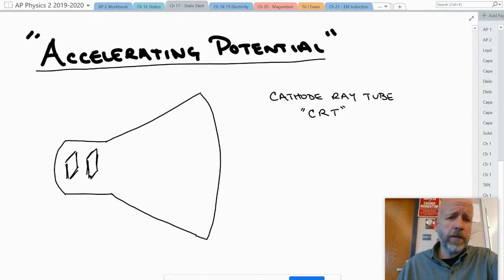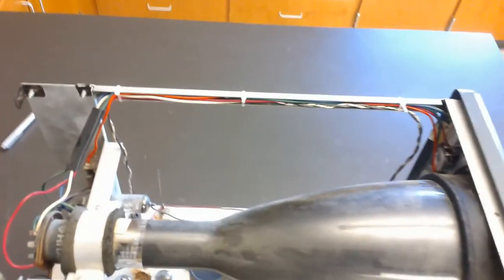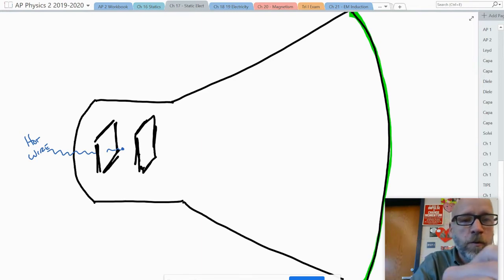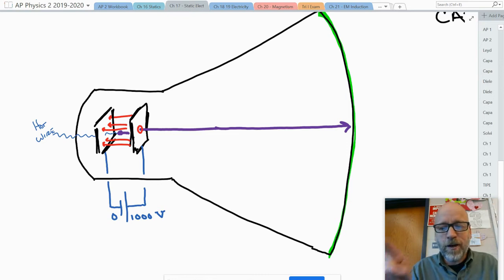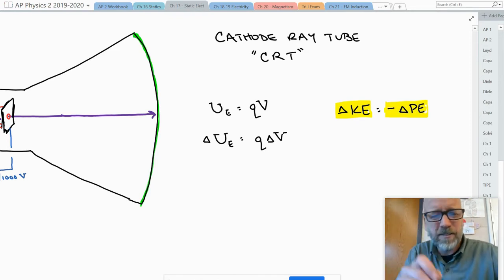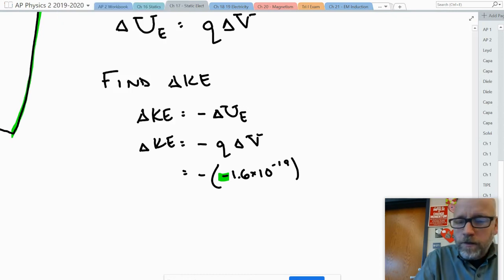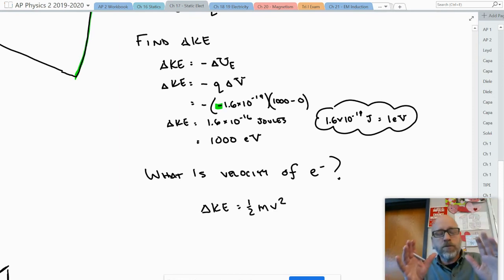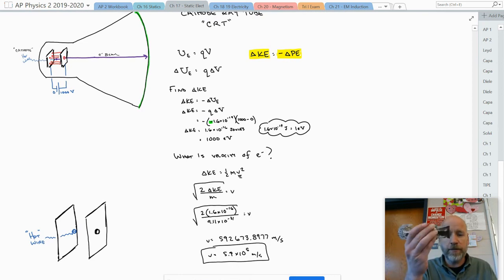Electromagnetism - AP Physics 2: Accelerating Potential & Cathode Ray Tubes